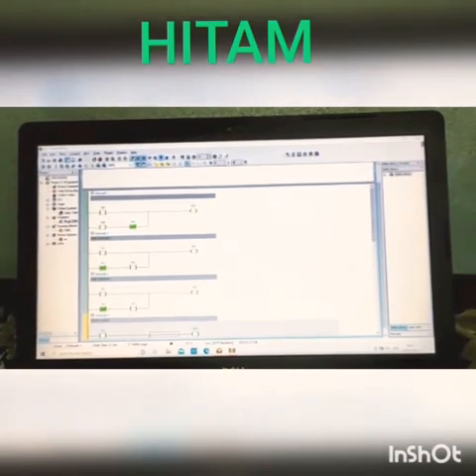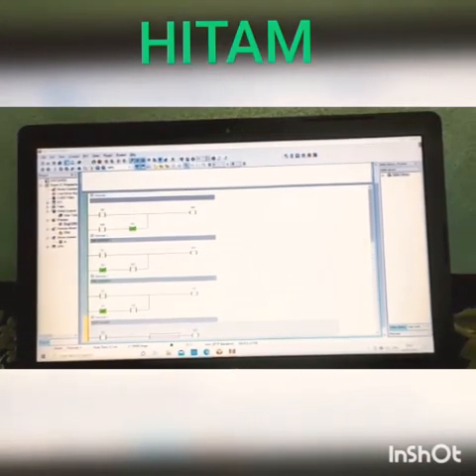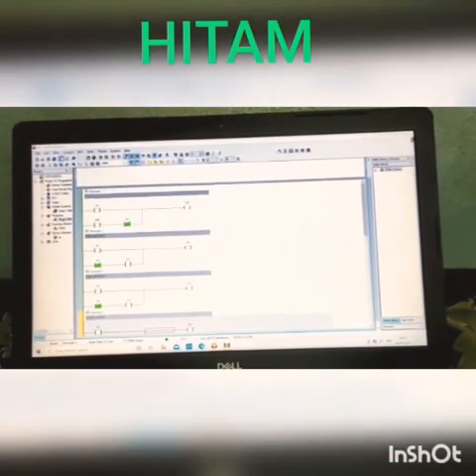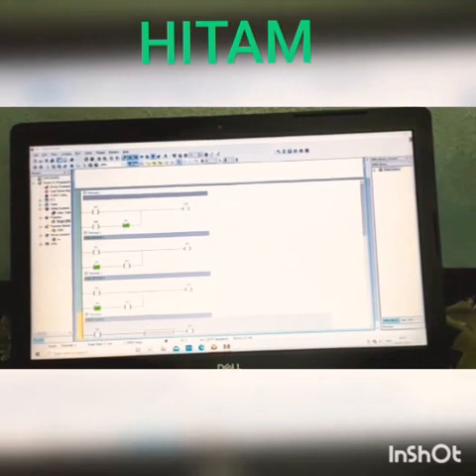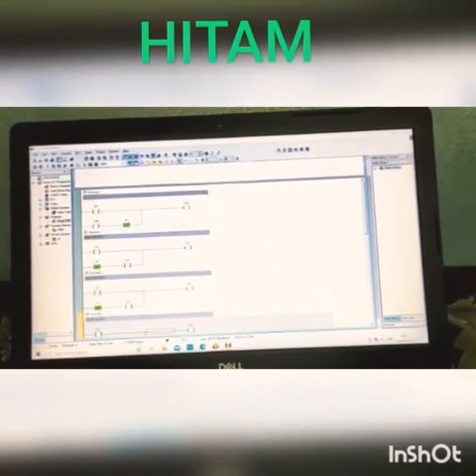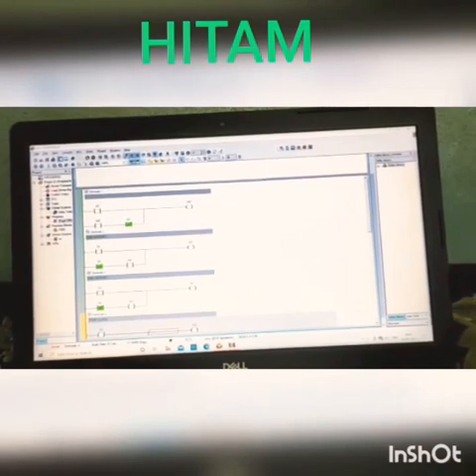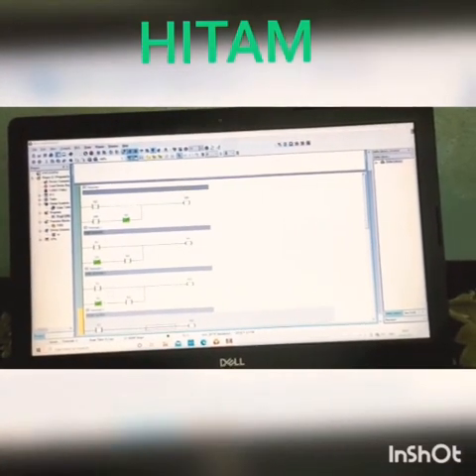PLC based multichannel fire detection alarm system.